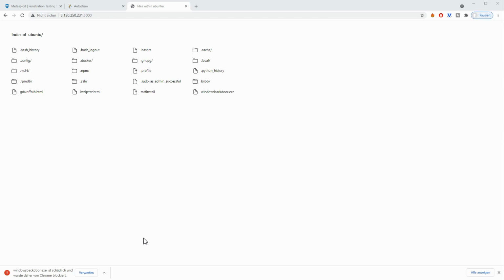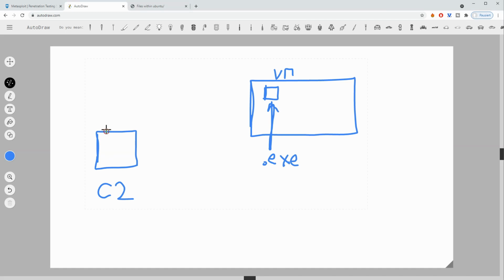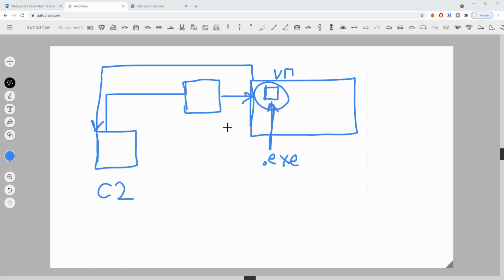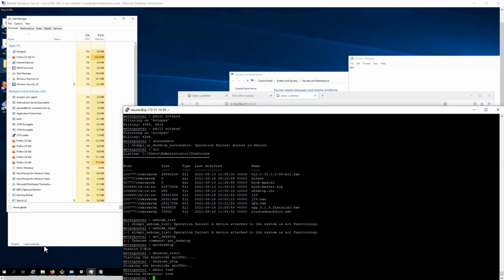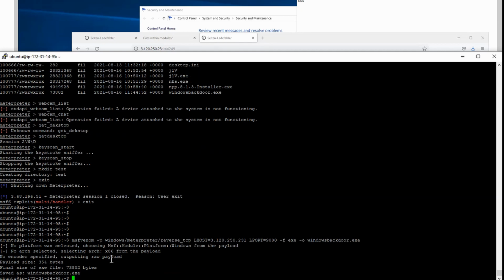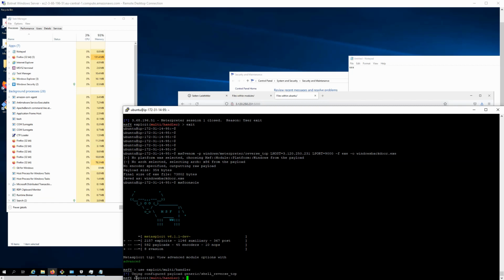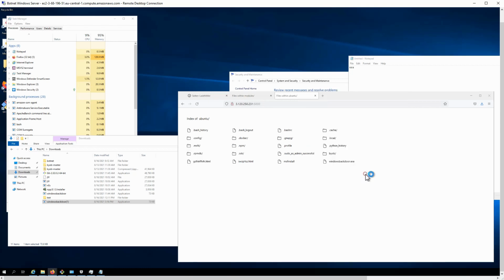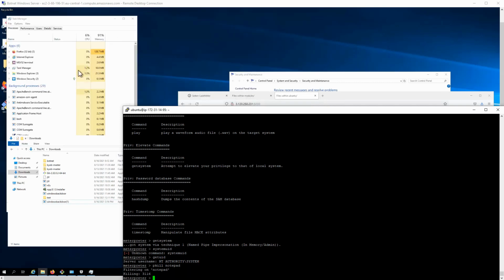How to Hack Devices Using Phishing Links - Windows Exploit (Ethical Hacking)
In this video I will explain in detail how phishing attacks work, how to generate a phishing link and exploit a windows server. We will create a C2 Server and a Windows VM, try to inject an exploit into the windows machine and gain access over the Windows WM. You will learn the basics about Metasploit and IT Security. Learn Ethical Hacking.